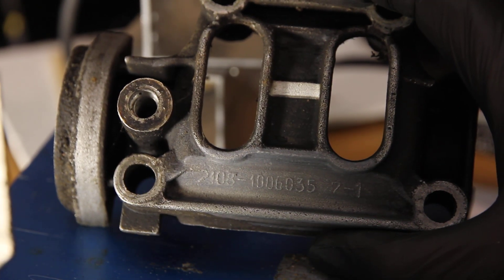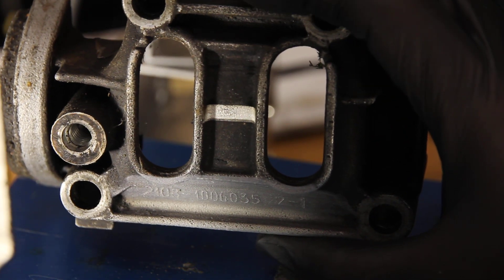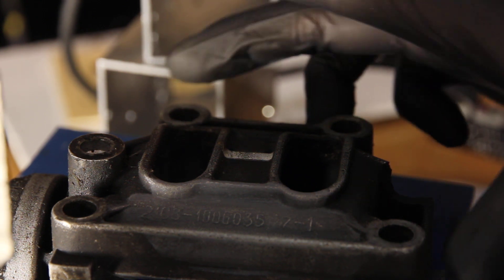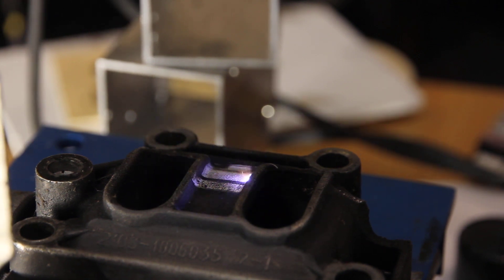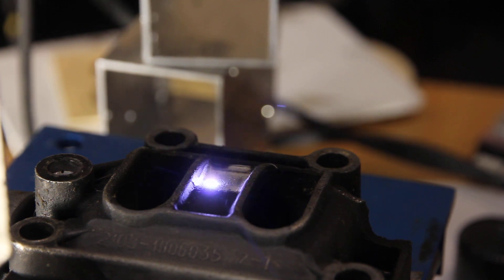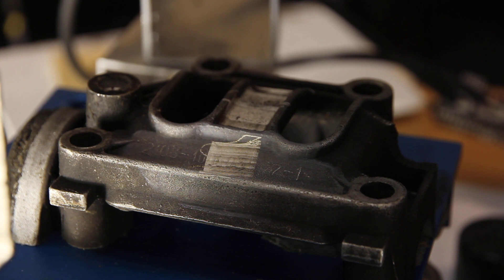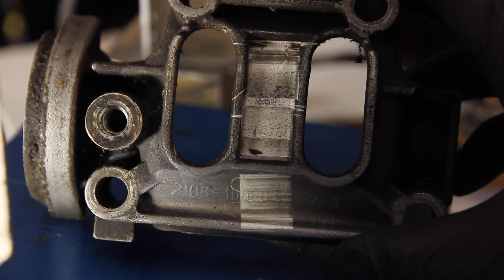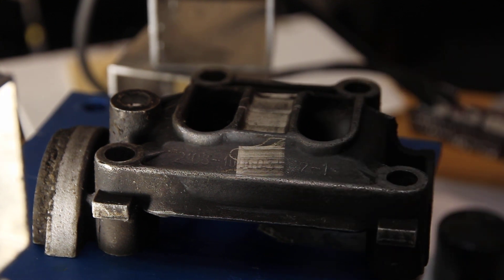An Endurance advanced rust removal system with a 10 watt DPSS Nd:YAG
Here is a way of a practical and advanced rust removal with an Endurance 10 watt DPSS 1064 Nd:YAG system